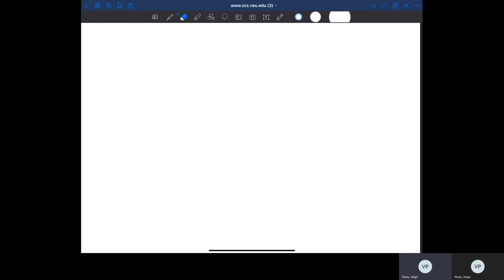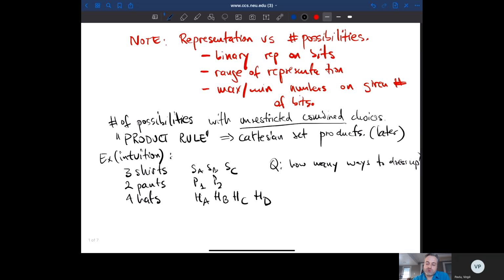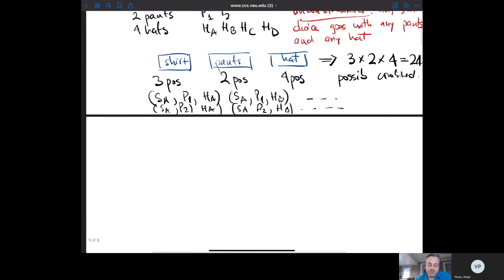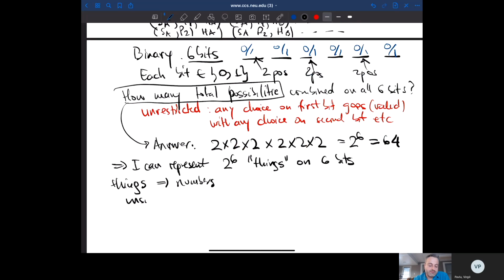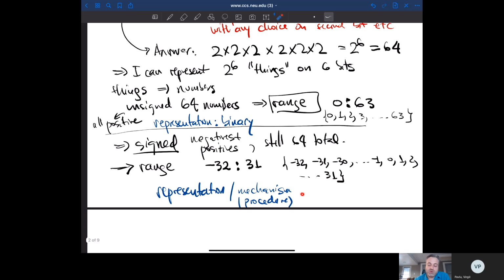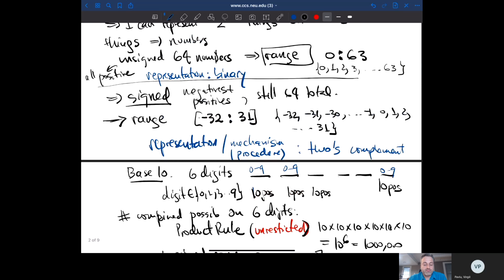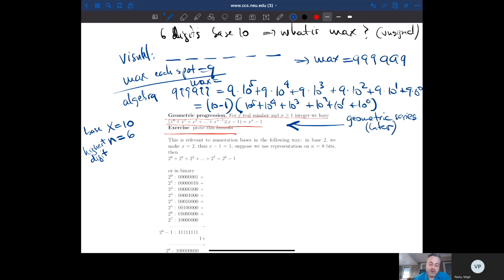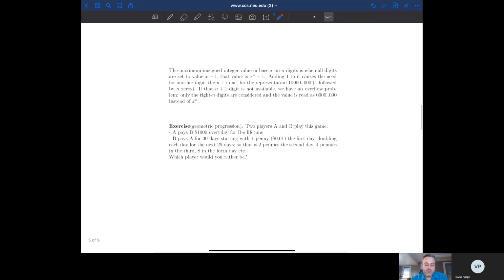DiscreteMath podcast representation possibilities range